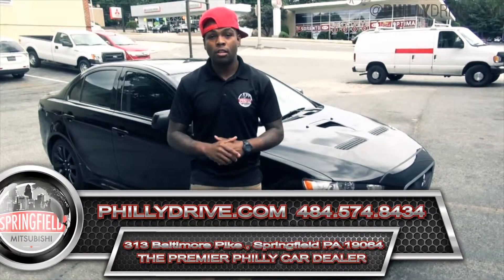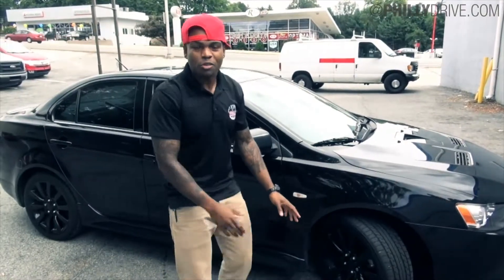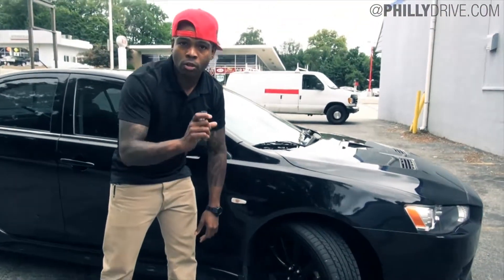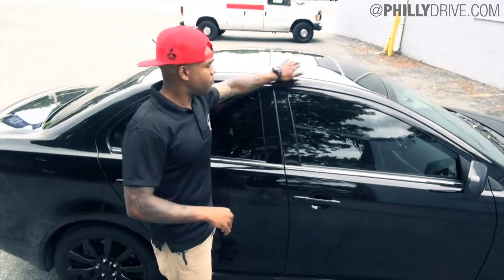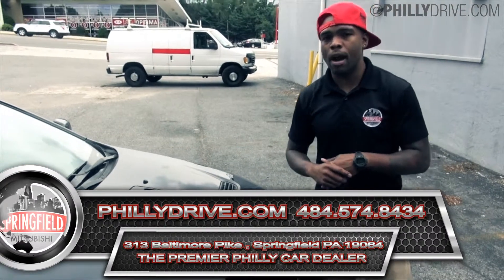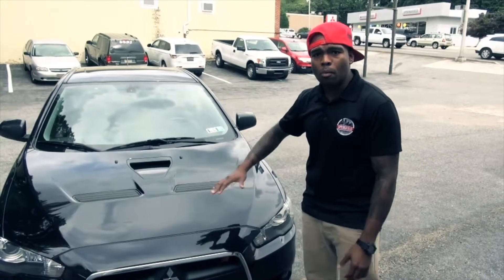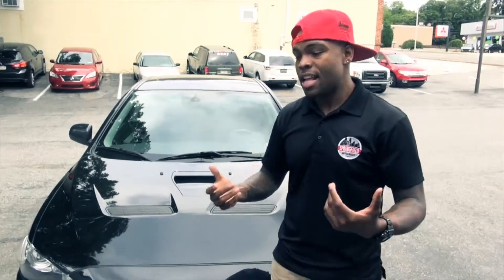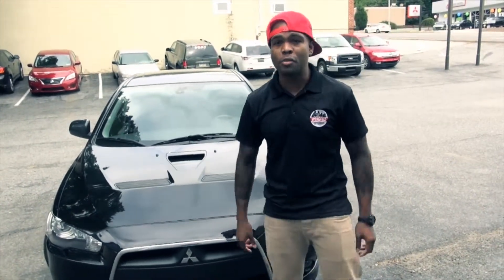Employee RIDES | 2011 Black Ralliart | Philadelphia Car Dealer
Springfield Mitsubishi's Marketing Manager, Dennis shows off his blacked out 2011 Ralliart. To see more of his employee ride head on over

Whatever your situation, we can help get you into your vehicle today at the payment you can afford!

Steps to follow:

Step 1: Call 855.DRIVE.PHILLY

Step 2: Come down & have us work with your financing/cash options.

Step 3: Drive away in your new vehicle!

SIMPLE. EASY. There really shouldn't be a reason why you're not driving today!

Bad Credit, No Credit - We will still get you into a car.. SAME DAY!

Springfield Mitsubishi has a 300+ New and used vehicle inventory! We're located just 20 mins away from Philadelphia

Love us? Then Leave a 1min Google Review!!!